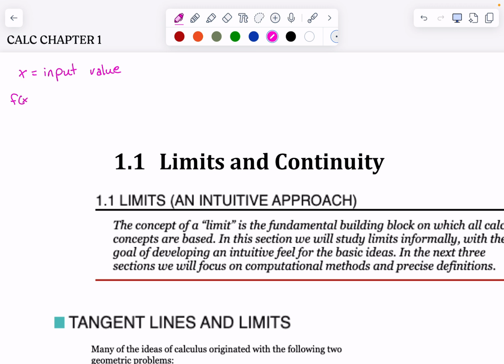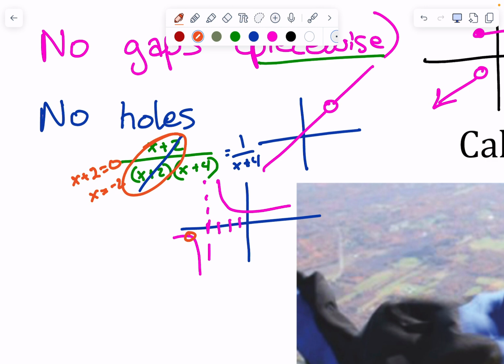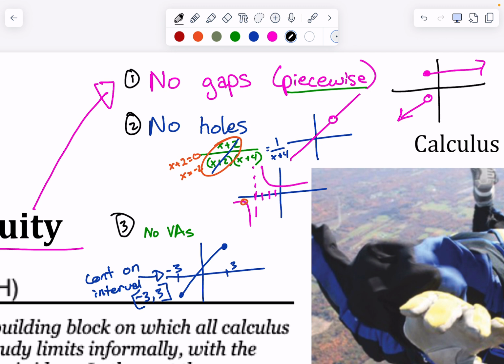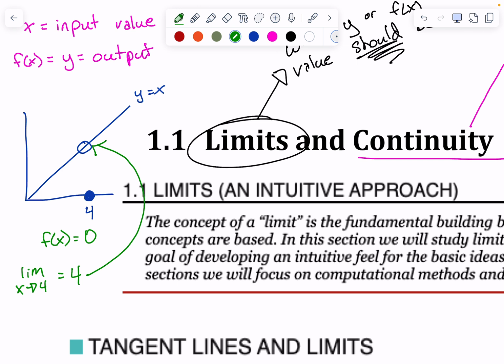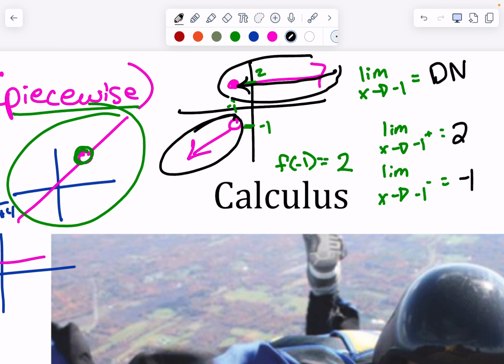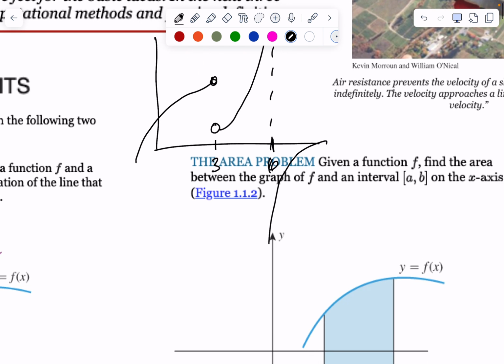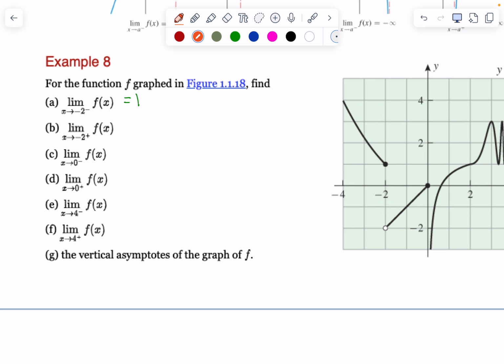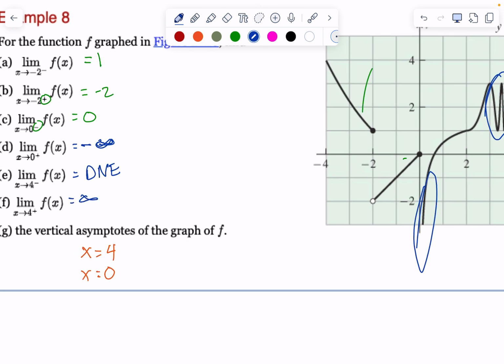Calc .1 Part A